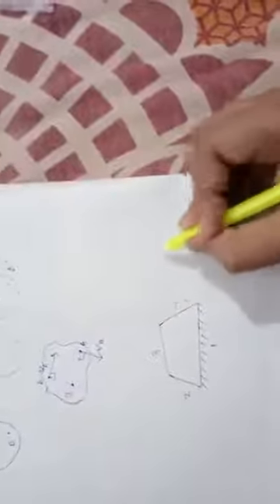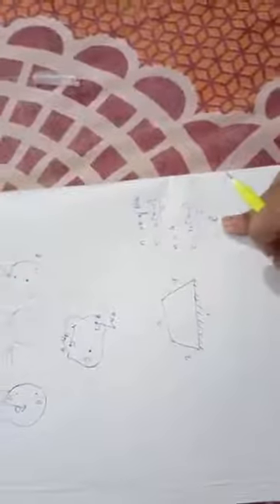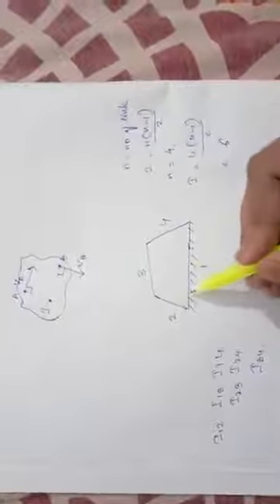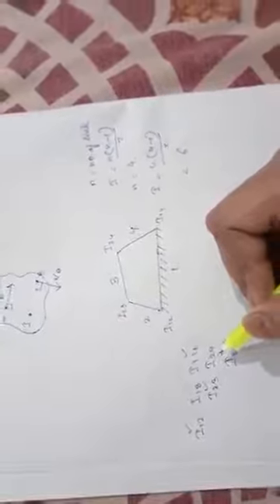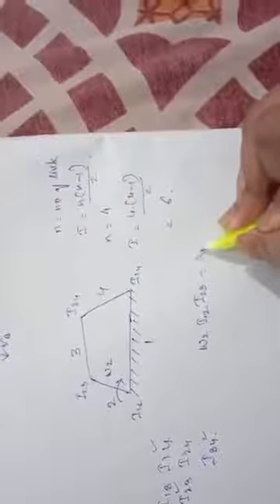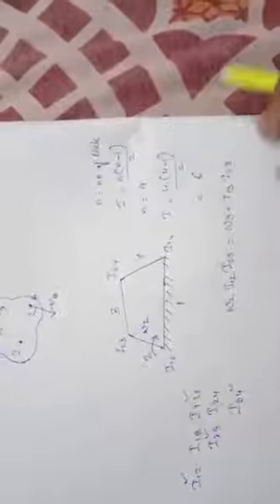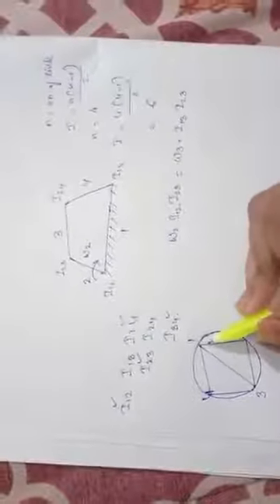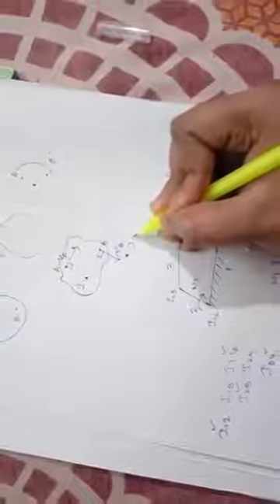I Centre Method for solving problems of gate examination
This is a short video which will show you the process of doing sums using I centre method for four link which comes frequently in gate examination.